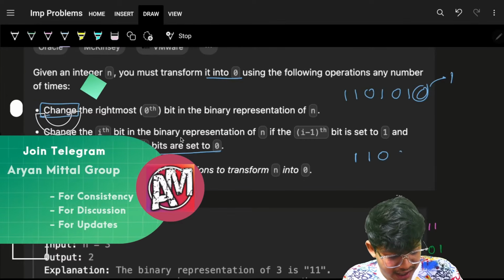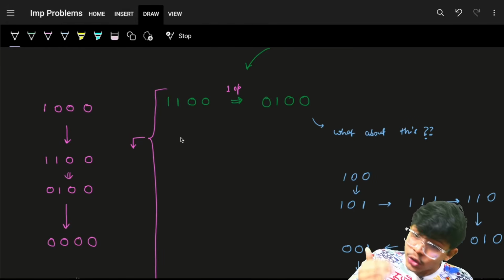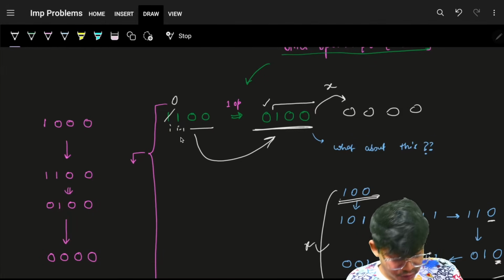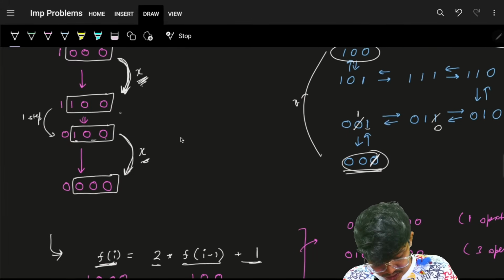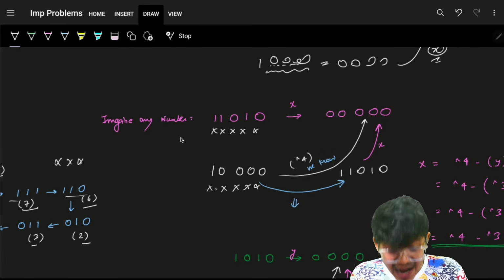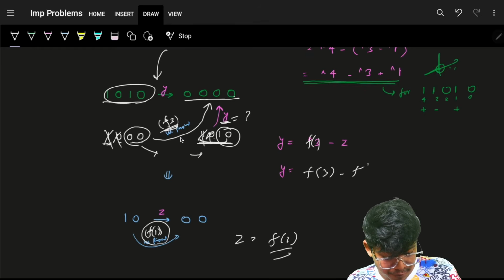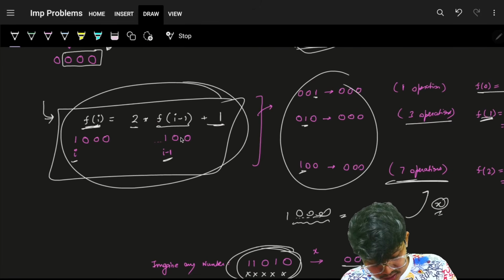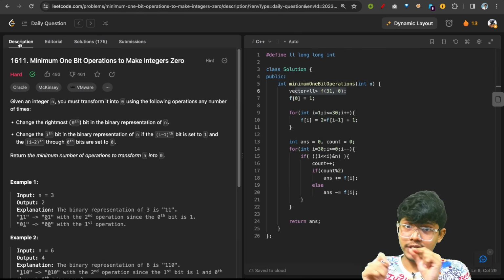1611. Minimum One Bit Operations to Make Integers Zero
In this video, I'll talk about how to solve Leetcode 1611. Minimum One Bit Operations to Make Integers Zero

✨ Timelines✨
0:59 - Very Important
4:40 - Problem & Example Explanation
9:57 - Intuition Using Transformation 2 - With Proof
16:08 - Figuring out the formula
22:22 - Final Formula using above Formula
25:20 - Recap of all Proofs & Intuitions
28:00 - Code Explanation